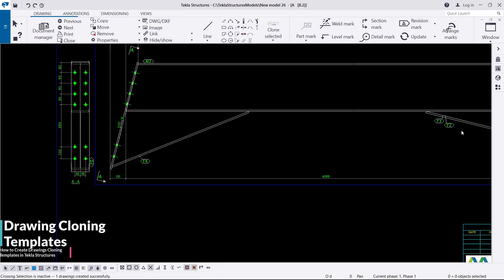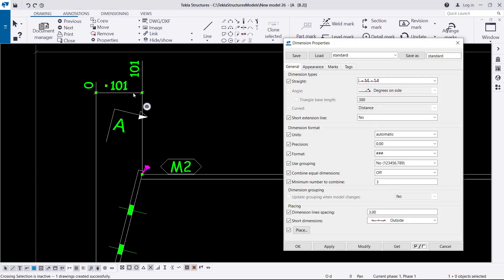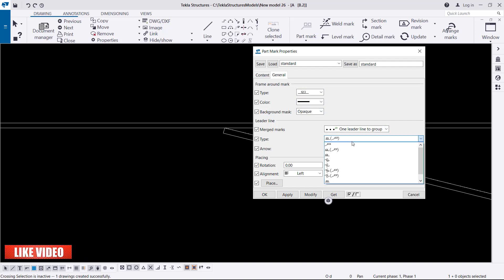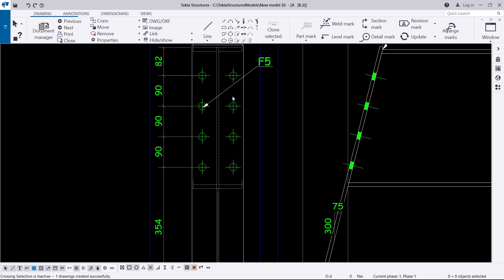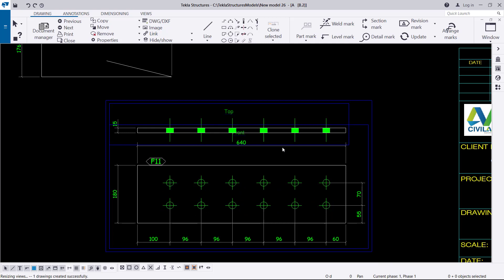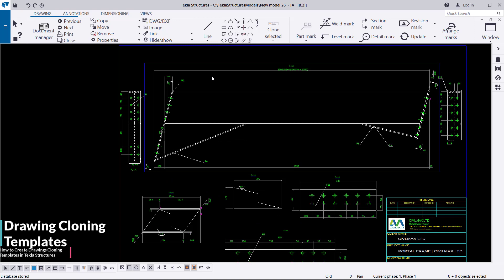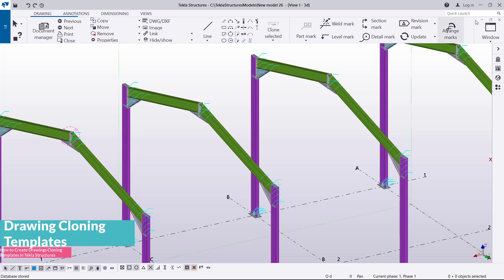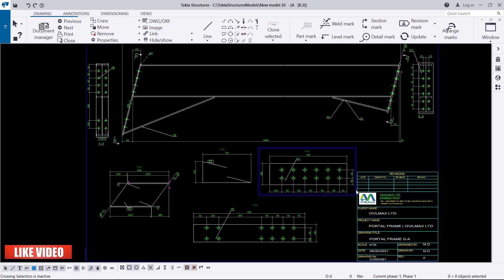How to Create Custom Parts in Tekla Structures 2020